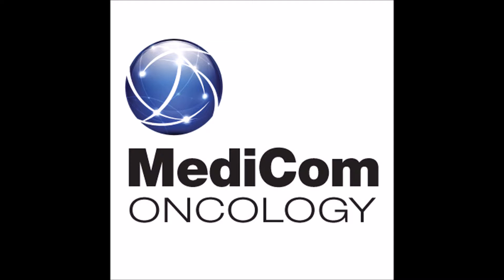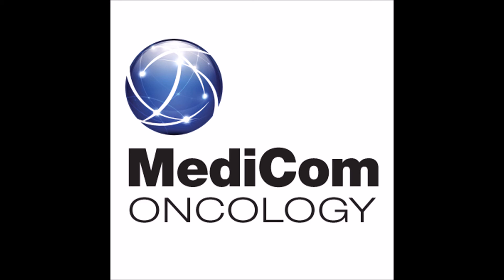How does the safety profile of the new and emerging anti-PD 1 antibodies differ from chemotherapy?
Listen as Dr. Alison Moskowitz discusses the safety profile of the new and emerging anti-PD1 antibodies and how this differs from traditional chemotherapy in just under two minutes.

Join our online communities to begin receiving free continuing medical education (CME) credit today!